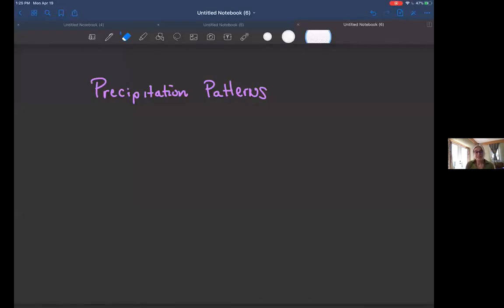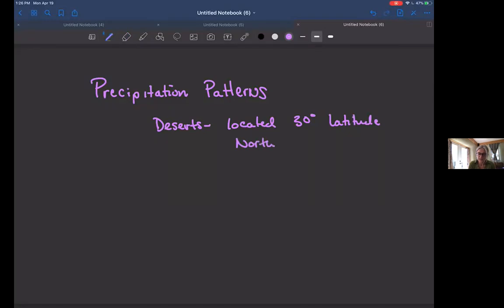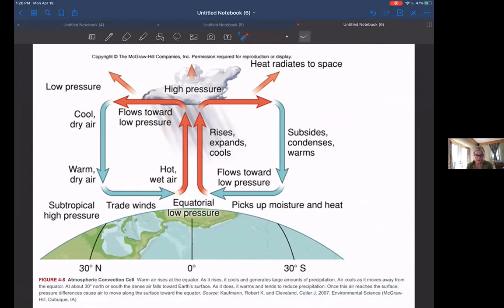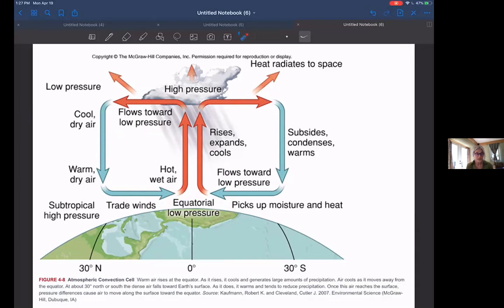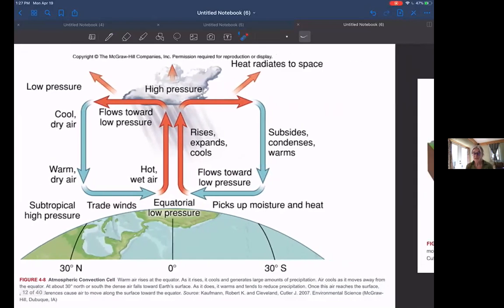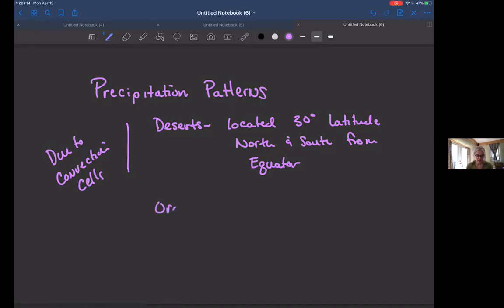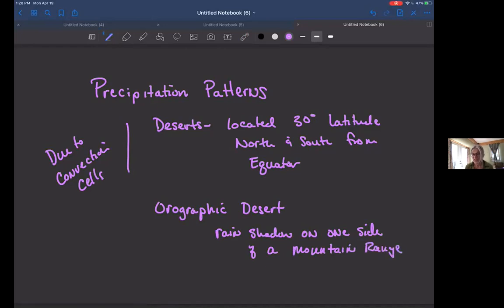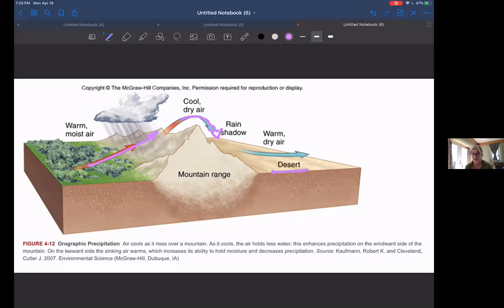BI124: Precipitation Patterns